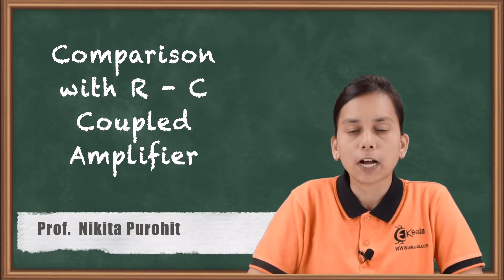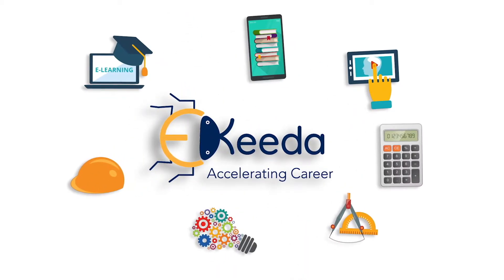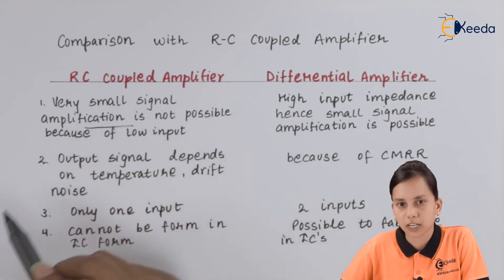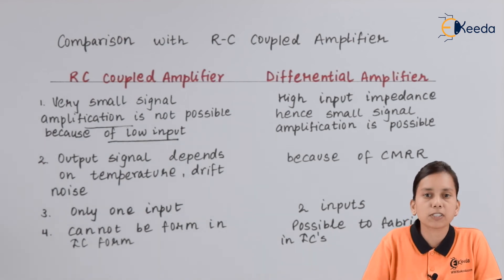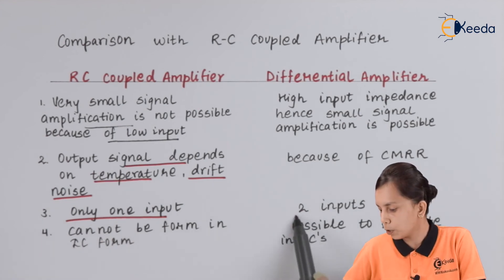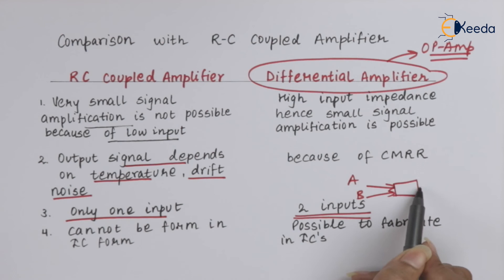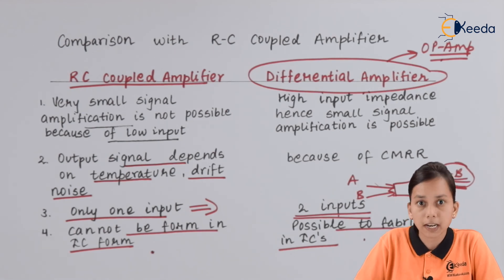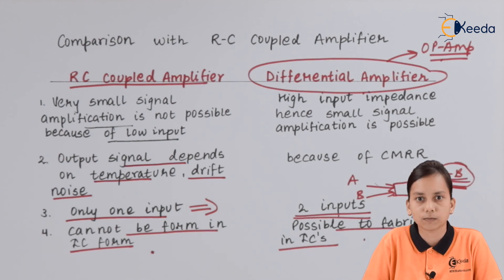Comparison with R C Coupled Amplifier - Operational Amplifiers - Application of Electronics Class 12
Comparison with R C Coupled Amplifier Video Lecture from Operational Amplifiers Chapter of Application of Electronics Class 12 Subject for FYJC and SYJC.

Operational Amplifiers
Application of Electronics Class 12
Application of Electronics Class 12 Lectures

Happy Learning : )